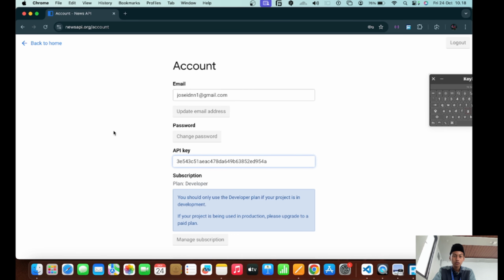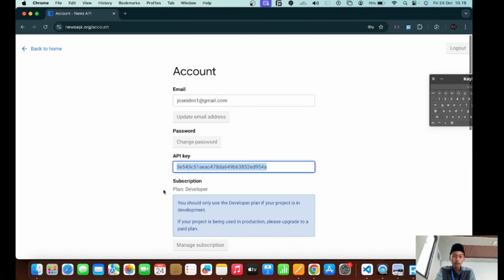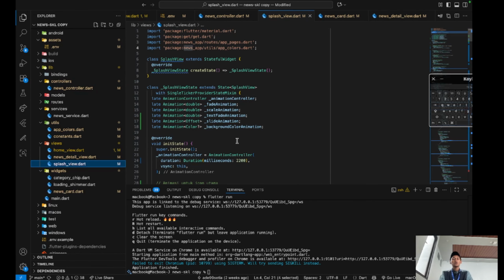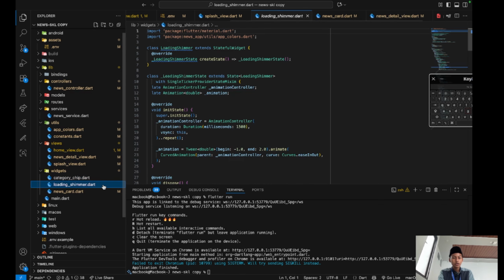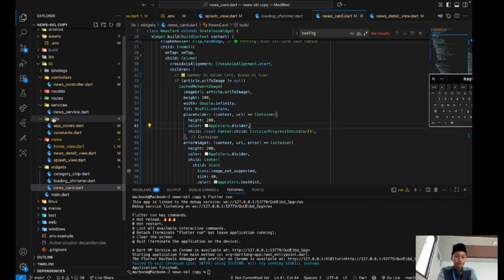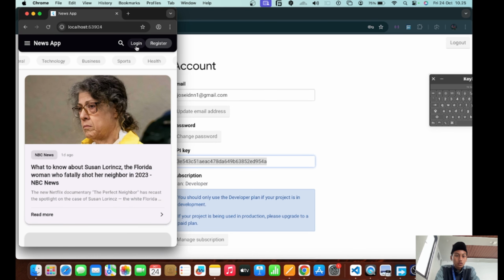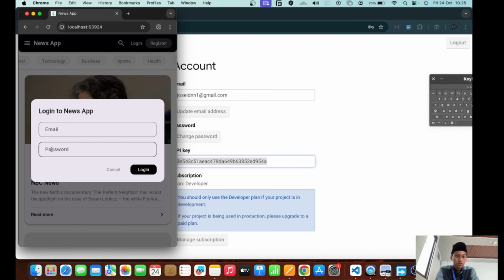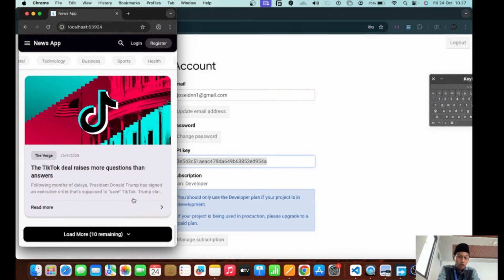Building a Real App in Flutter Using REST API (Step-by-Step, for Beginners)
In this video, I’ll guide you step-by-step on how to build a real Flutter app that uses REST API — from fetching data, handling errors, to displaying everything in a clean UI.

This video isn’t just about code — it’s about understanding how things really work behind the scenes, based on my own learning experience as a self-taught developer.

✨ What You’ll Learn:

How to connect Flutter to a REST API

Fetching and displaying data cleanly

Using .env for API keys

📌 Tools I used:
1. Flutter SDK (latest version)
2. Visual Studio Code

Let’s learn and grow together as developers!